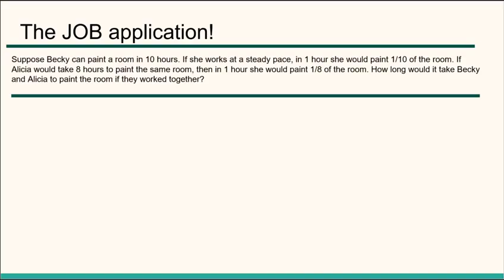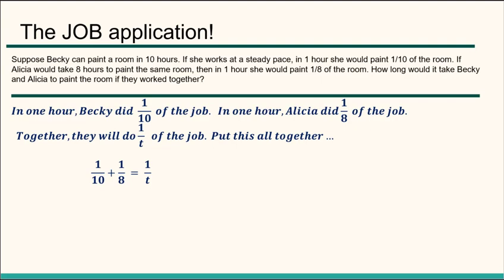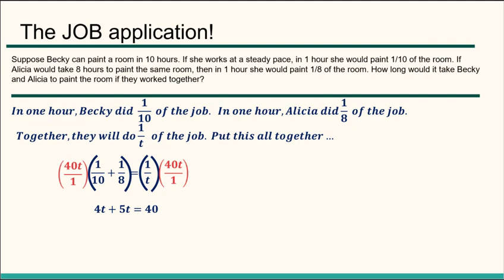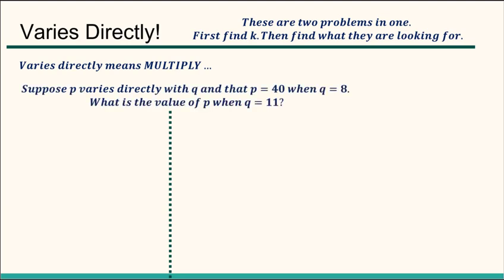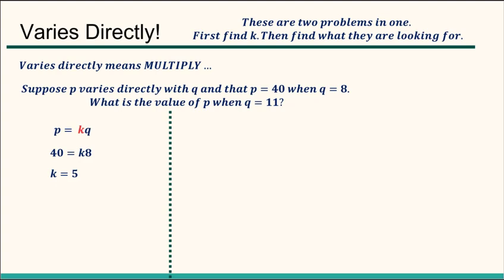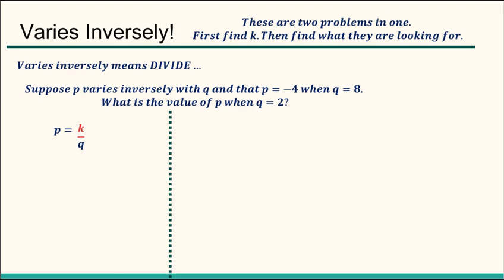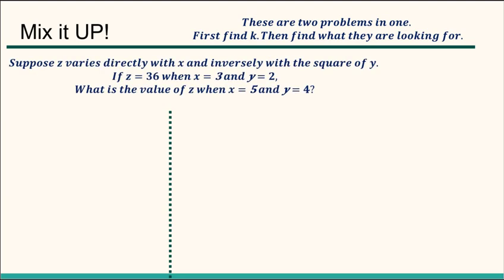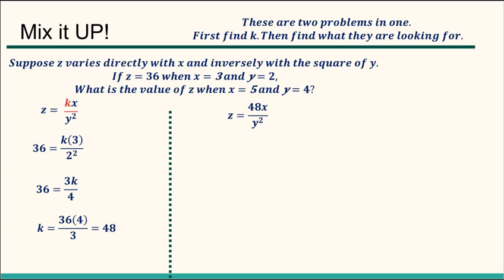Solving Rational Equation Applications